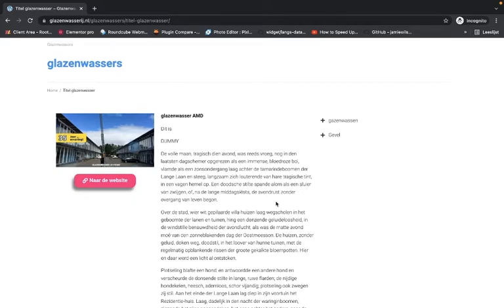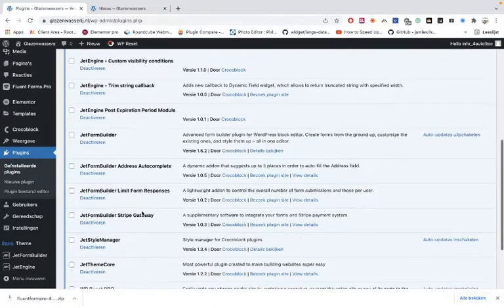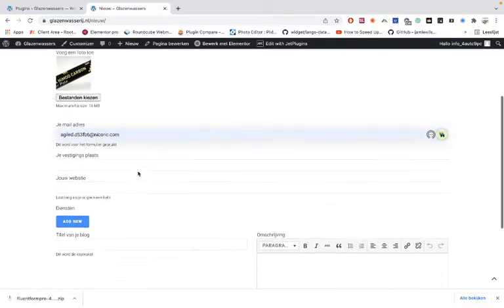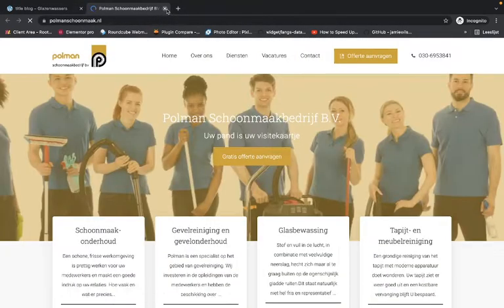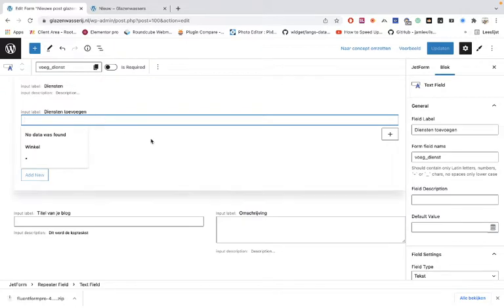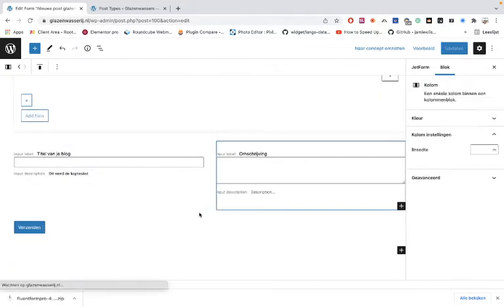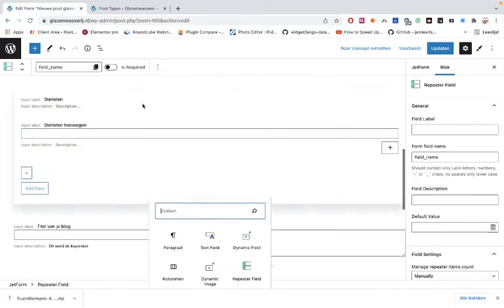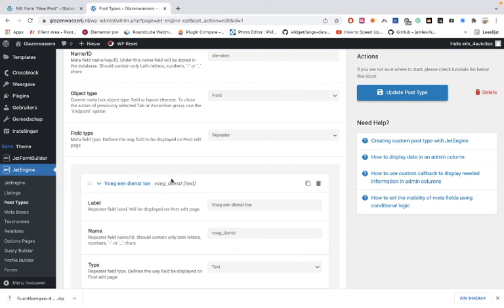JetEngine forms crocoblock goodenburg repeater fields form builder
JetEngine forms crocoblock goodenburg repeater form builder
repeater fields